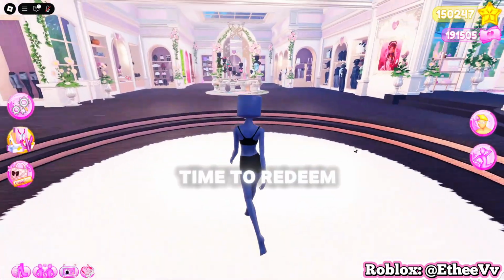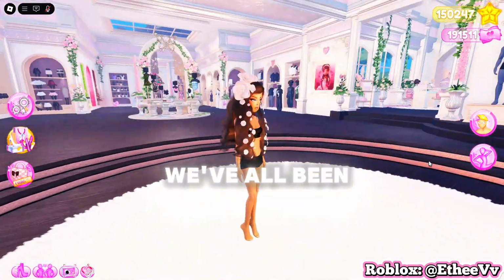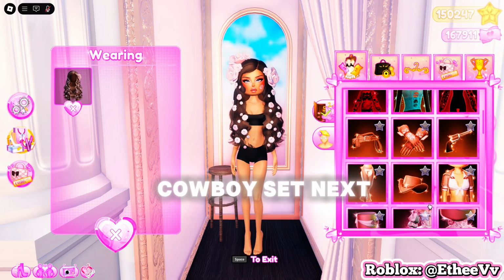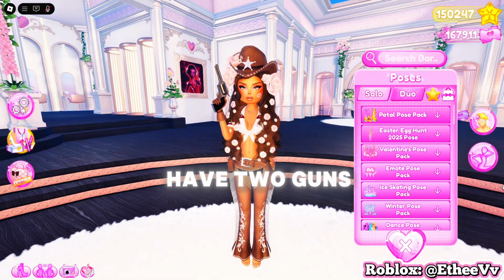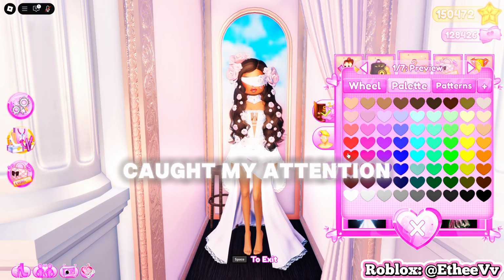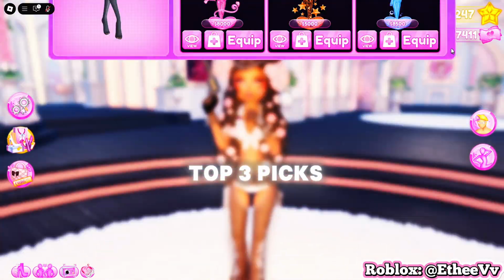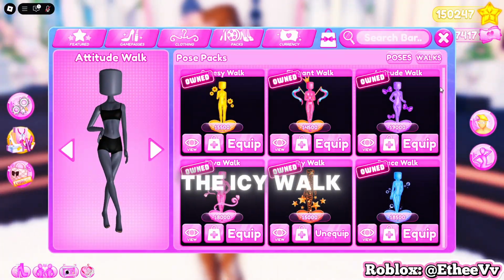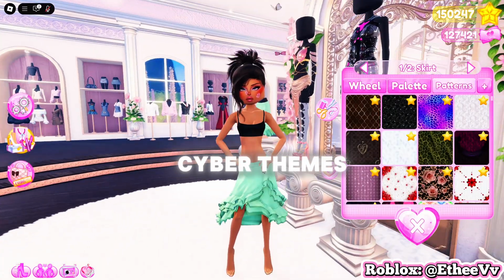Buying *EVERYTHING* in the NEW UPDATE!!! ~TIPS on what ITEMS you should BUY first~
🌟💖 **Hi Pixies!** 🧚🏻‍♂️🌟

Your support means the world to me, and I can't wait to share more special videos with you! ✨